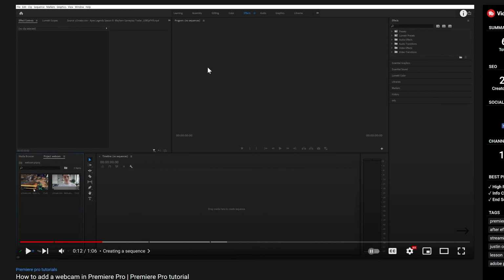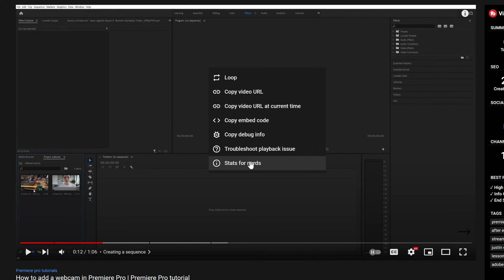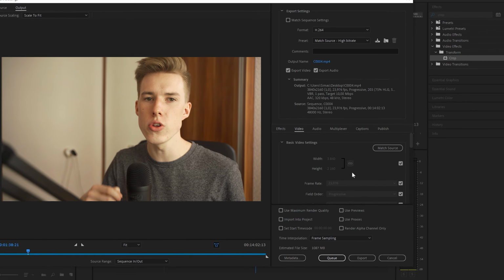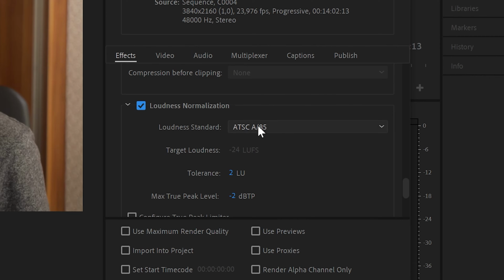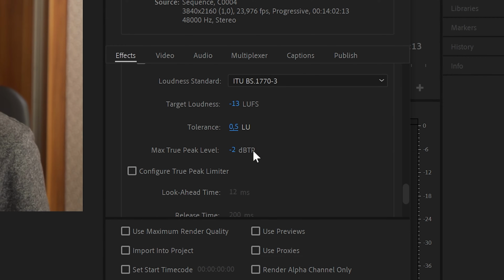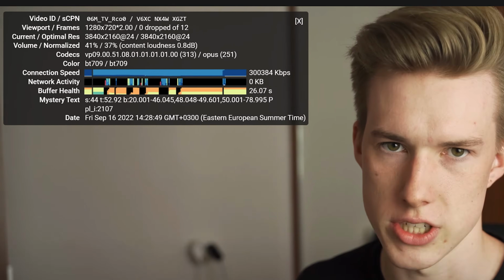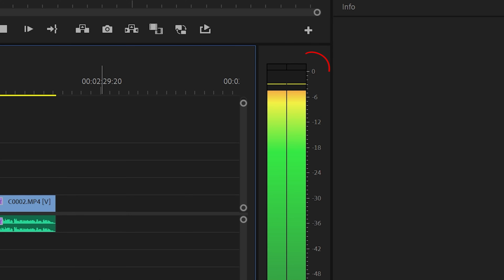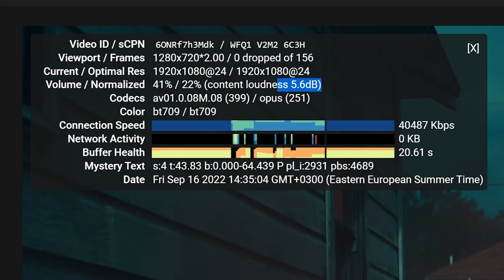How to Set Correct Volume Level For Youtube in Premiere Pro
Getting the correct loudness for youtube is quite a difficult task. Even if you try to normalize the audio inside premiere it can still come out a bit quiet.

For me the biggest problem was that there are always multiple audio sources in one video - voiceover, music and sound effects. It's difficult to juggle all of them at one, make them loud enough so its being heard but don't distort the audio by increasing the volume.

With this method you can basically mix the sound by ear and apply this effect at the last second. That way you won't be efecting any particular audio track but rather the main mix. In my testing this achieves the best result for youtube and it's very easy to apply.